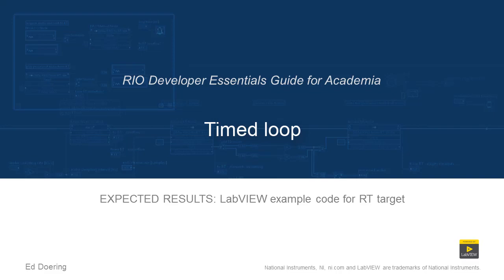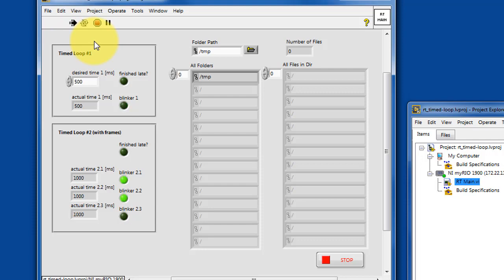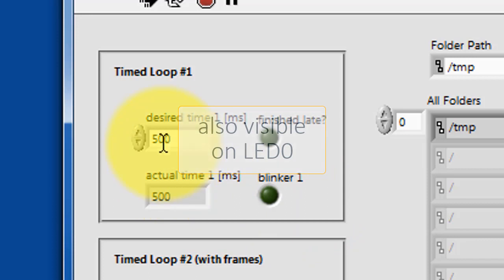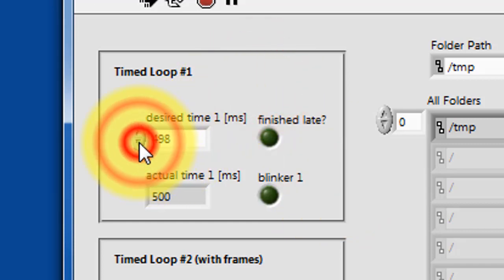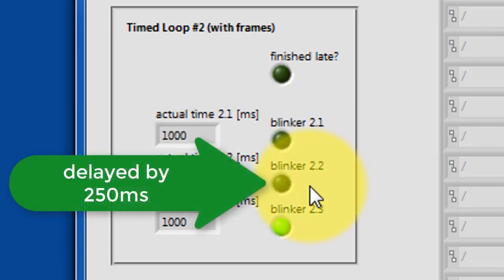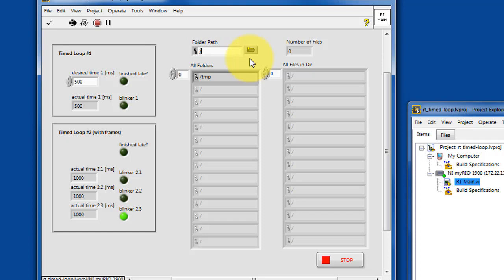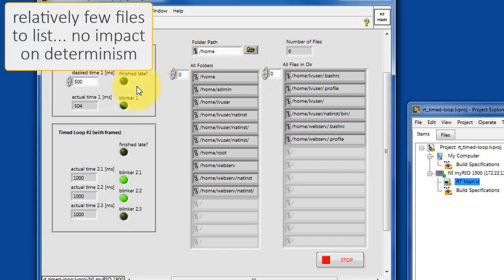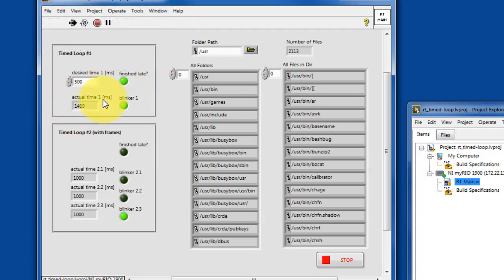LabVIEW code: Timed loop (expected results)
Operating instructions and expected results for the "rt_timed-loop" LabVIEW project available for download that covers this topic: "Use the "Timed Loop" to create a deterministic process loop, i.e., a loop that runs with a precisely-defined time per iteration."